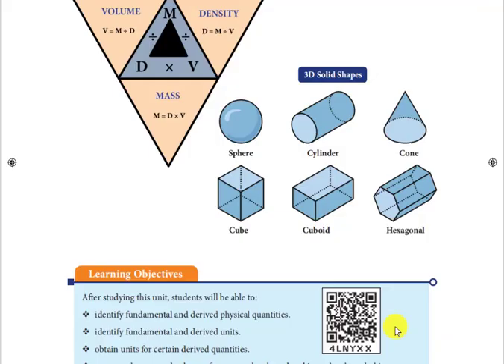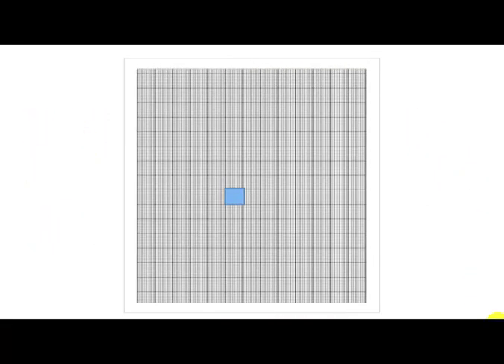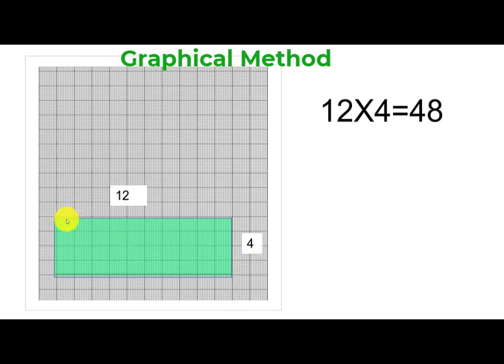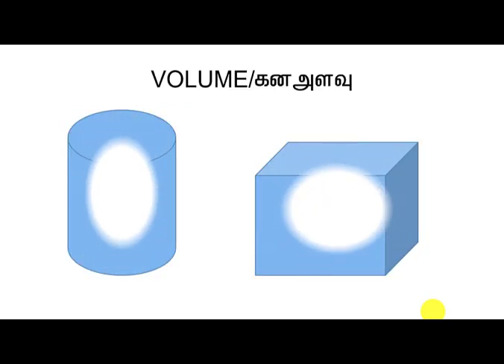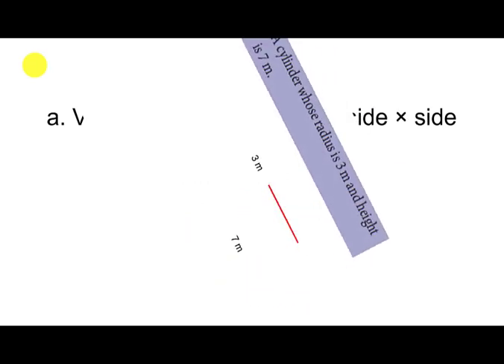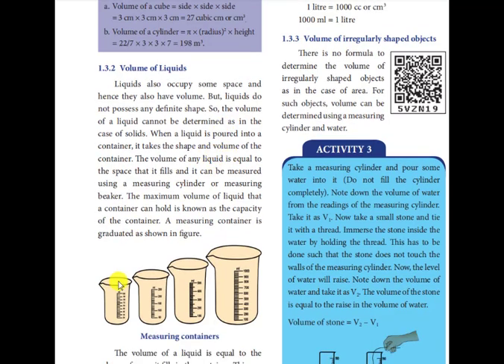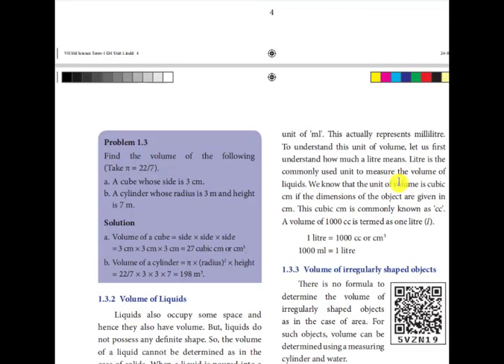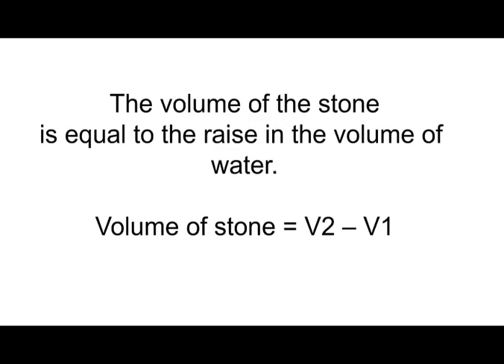7 std SCIENCE ENGLISH MEDIUM PART 2 LESSON 1 MEASUREMENT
MEASUREMENT,CALCULATING  AREA OF REGULAR SHAPED OBJECTS,DEFINITION OF VOLUME,CALCULATING VOLUME OF REGULAR SHAPED OBJECTS.